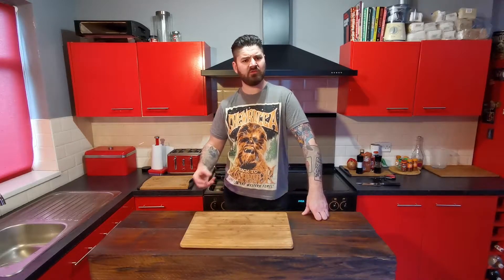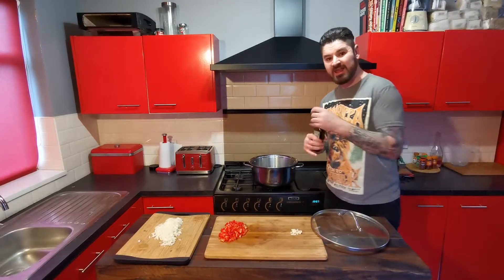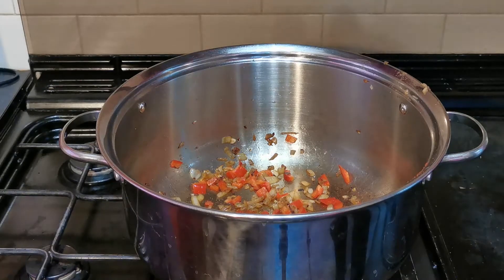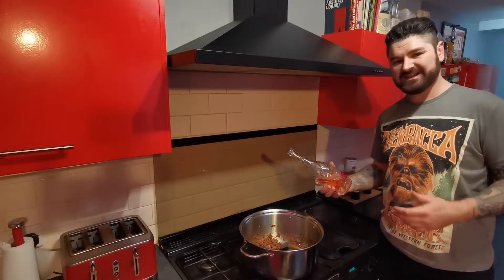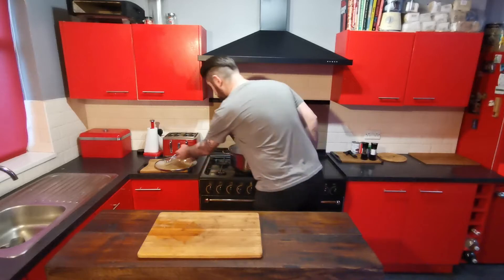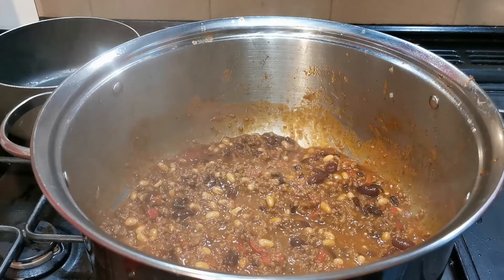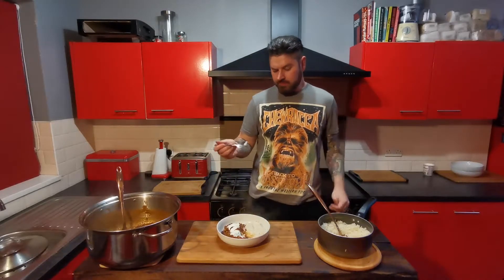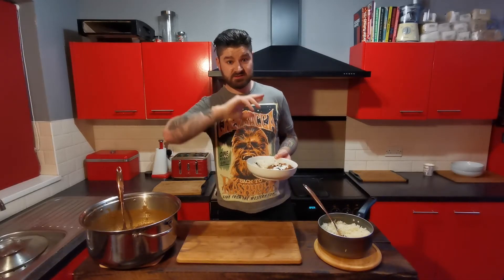Kirks Picadillo Chilli Con Carne | Kirk Kooks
This is my own Chilli recipe in which I combine the traditional South American Chilli dish Picadillo with a traditional British Chilli Con Carne creating my own sweet, rich and tasty Picadillo Chilli Con Carne.